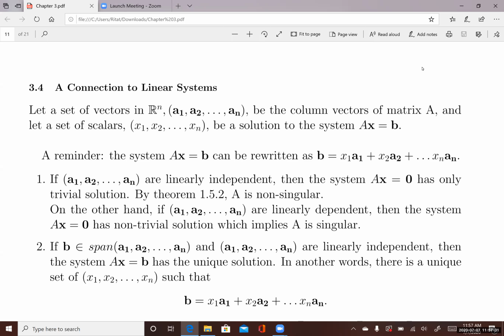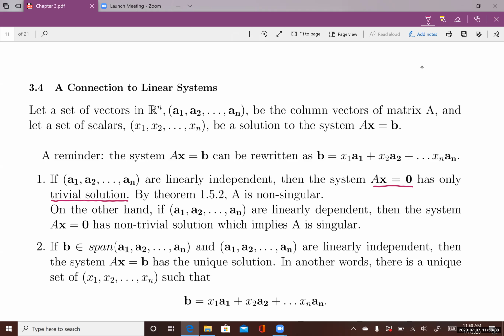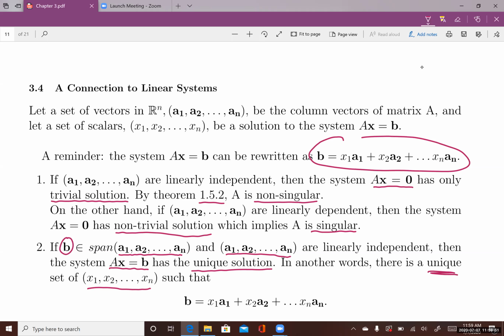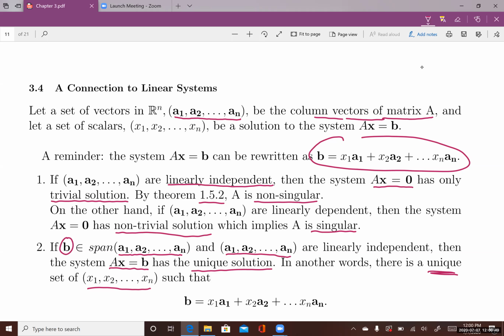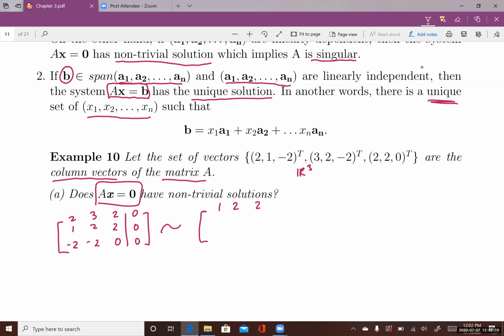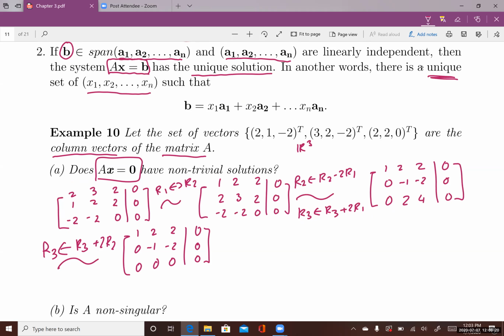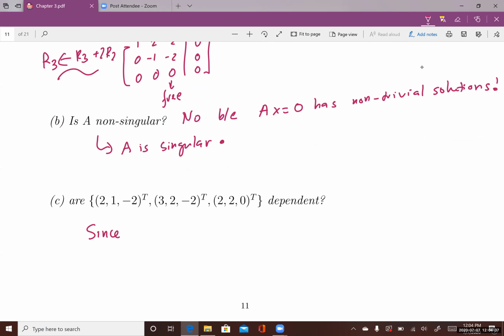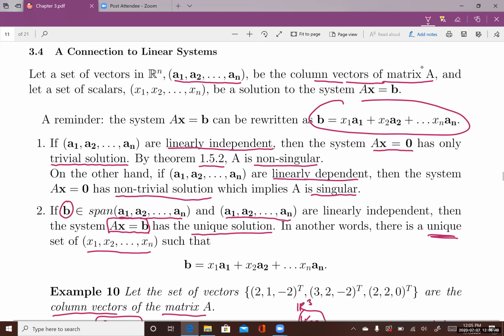Linear Algebra - Section 3.3: Relations between Linear Independence and Systems